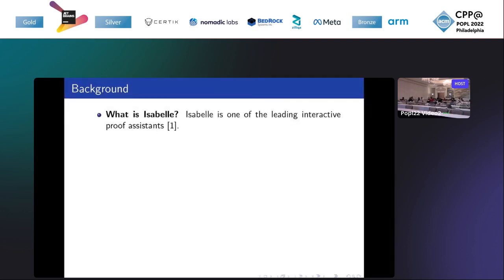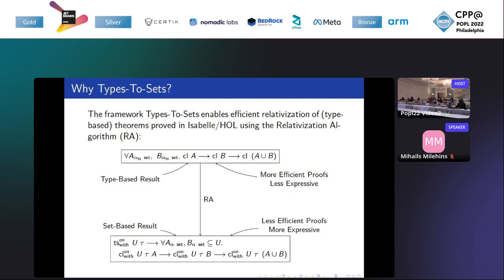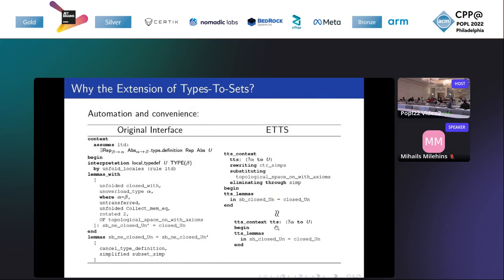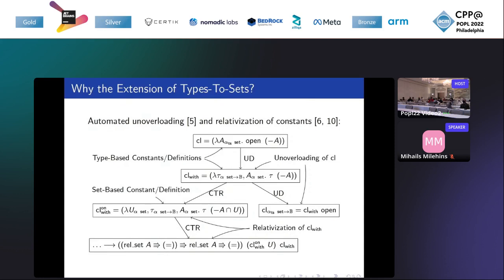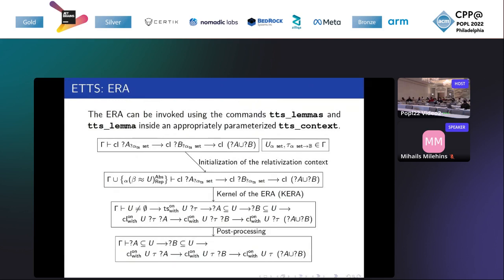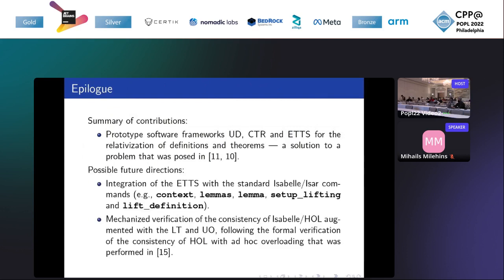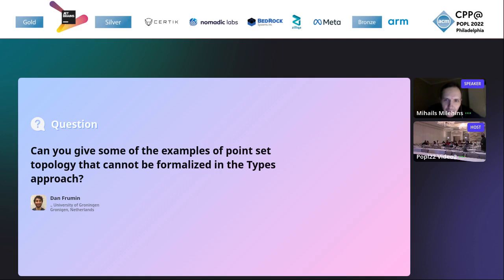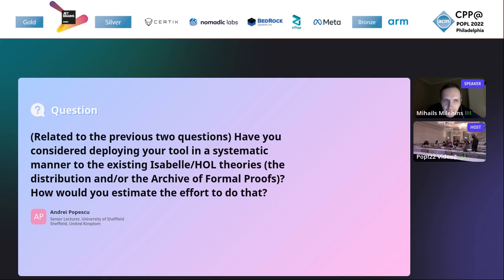[CPP'22] An Extension of the Framework Types-To-Sets for Isabelle/HOL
Title:[CPP'22] An Extension of the Framework Types-To-Sets for Isabelle/HOL

Authors:Mihails Milehins

Description:In their article titled From Types to Sets by Local Type Definitions in Higher-Order Logic and published in the proceedings of the conference Interactive Theorem Proving in 2016, Ondr?ej Kunc?ar and Andrei Popescu propose an extension of the logic Isabelle/HOL and an associated algorithm for the relativization of the type-based theorems to more flexible set-based theorems, collectively referred to as Types-To-Sets. One of the aims of their work was to open an opportunity for the development of a software tool for applied relativization in the implementation of the logic Isabelle/HOL of the proof assistant Isabelle. In this article, we provide a description of a software framework for the interactive automated relativization of definitions and theorems in Isabelle/HOL, developed as an extension of the proof language Isabelle/Isar. The software framework incorporates the implementation of the proposed extension of the logic, and builds upon some of the ideas for further work expressed in the original article on Types-To-Sets by Ondr?ej Kunc?ar and Andrei Popescu and the subsequent article Smooth Manifolds and Types to Sets for Linear Algebra in Isabelle/HOL, which was written by Fabian Immler and Bohua Zhan and published in the proceedings of the International Conference on Certified Programs and Proofs in 2019. Furthermore, we provide several application examples that demonstrate how the proposed software framework can be used for structuring mathematical knowledge formalized in Isabelle/HOL.